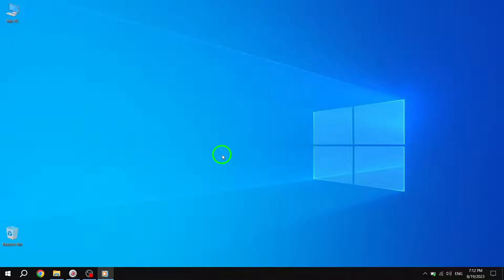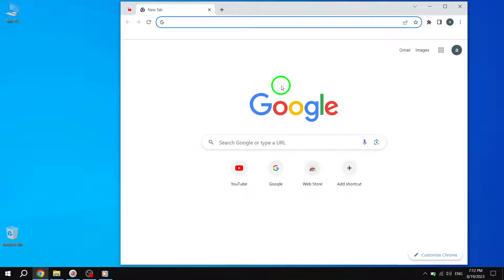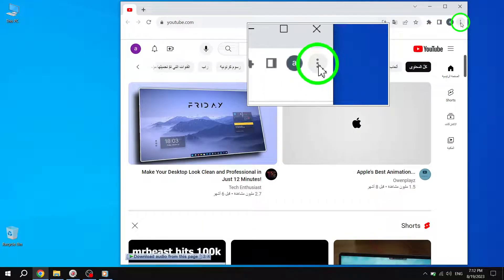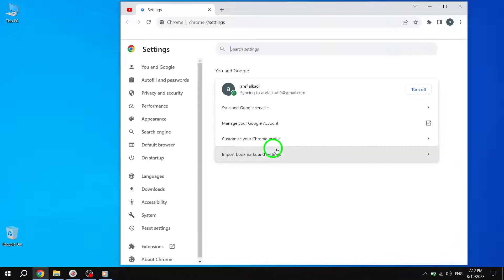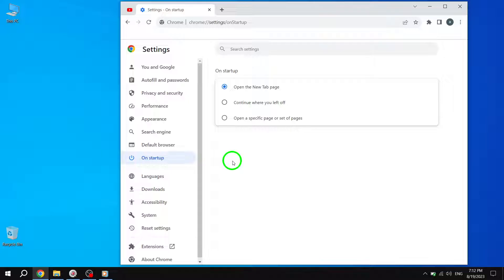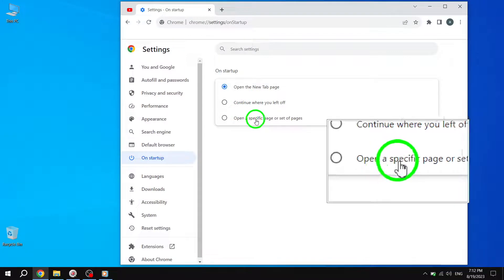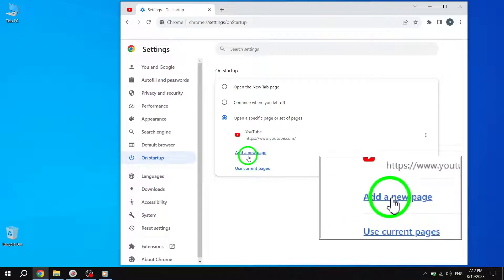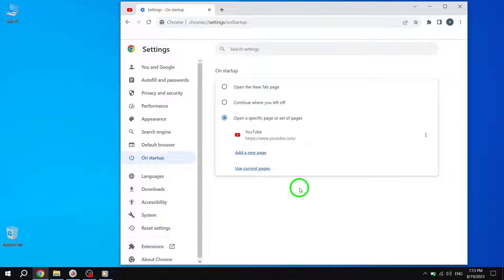How to Fix Pinned Tabs Disappearing in Chrome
In this video, we'll show you how to fix the frustrating issue of pinned tabs disappearing in Google Chrome. Follow these simple steps to resolve the problem and ensure that your important tabs are always accessible:

1. Open Chrome.
2. Close all open tabs except for your pinned tabs.
3. Click the three-dot menu and select Settings.
4. Click the On startup tab.
5. Click Open a specific page or set of pages.
6. Click Use current pages. All pinned tabs now appear in the list. As long as this option is selected, closing and re-opening Chrome will always reopen these pages.

Don't let disappearing pinned tabs disrupt your browsing experience. Follow our step-by-step guide and keep your important tabs within reach at all times.